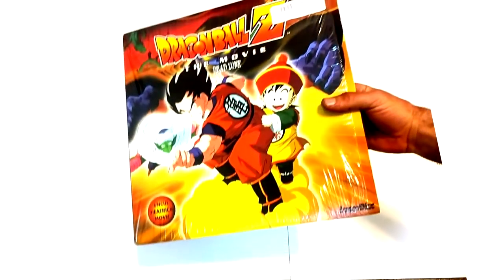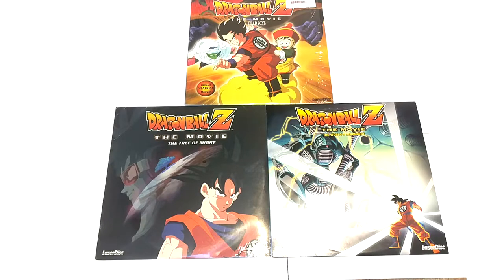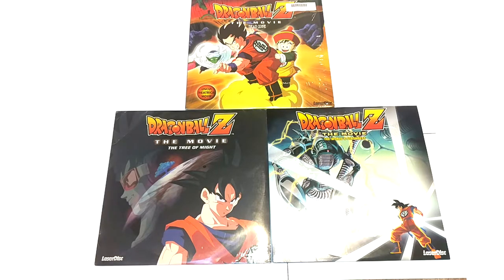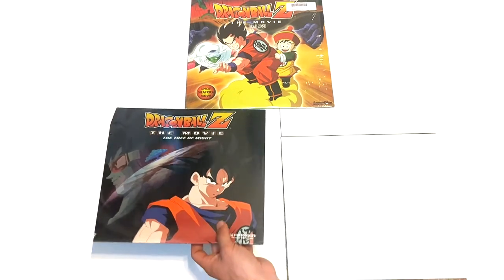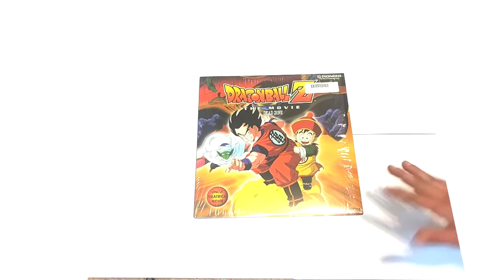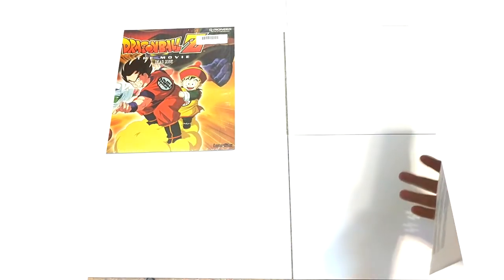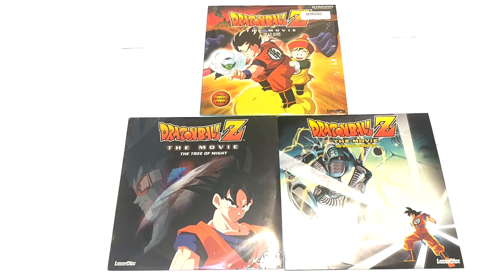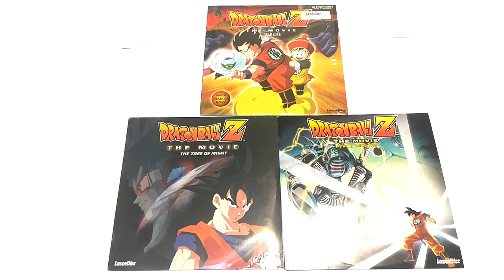Dragon Ball Z Laser Discs 1-3 By Pioneer | Product Review #15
Today we are reviewing the three laserdiscs released by pioneer in 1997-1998